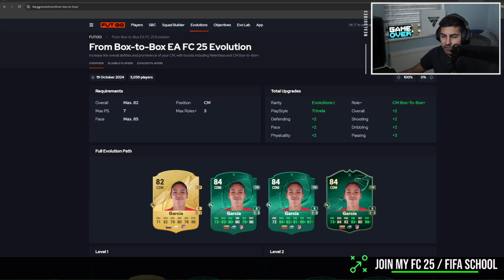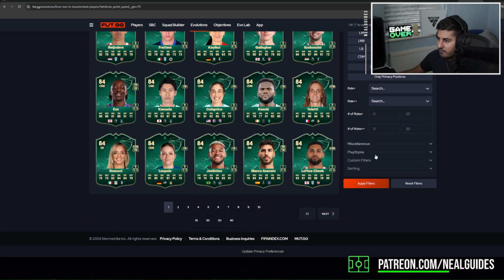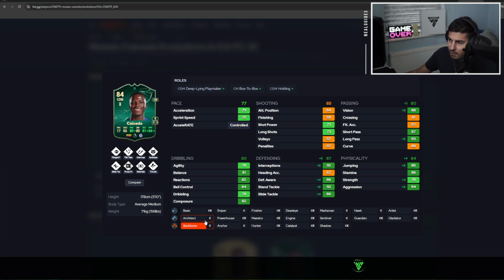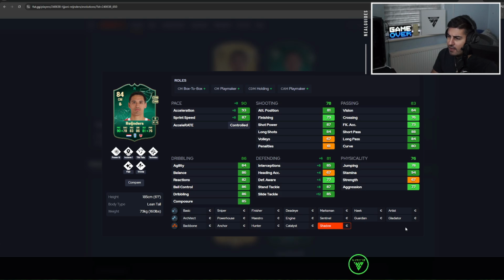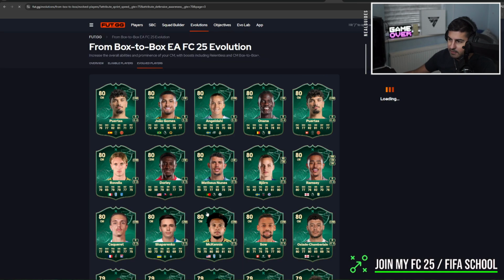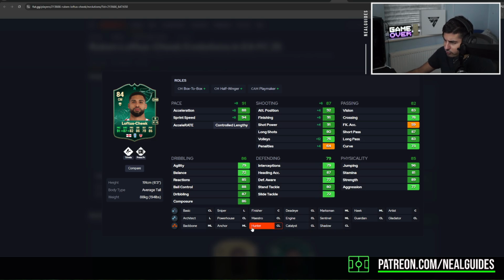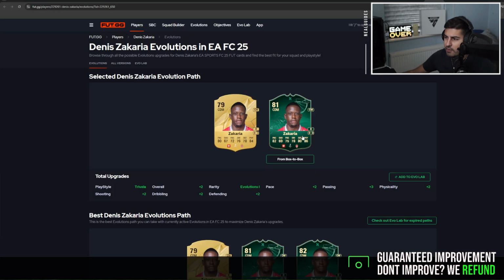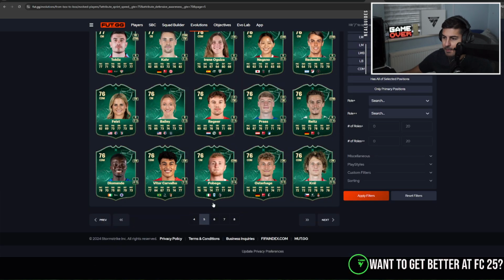BEST CHOICES FOR FROM BOX-TO-BOX EVOLUTION - META CARDS ONLY FC 25